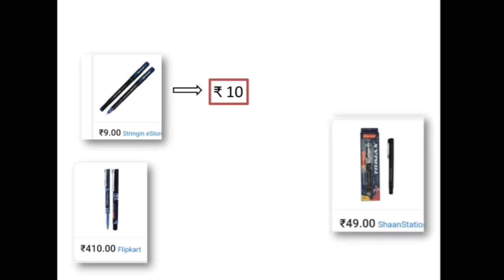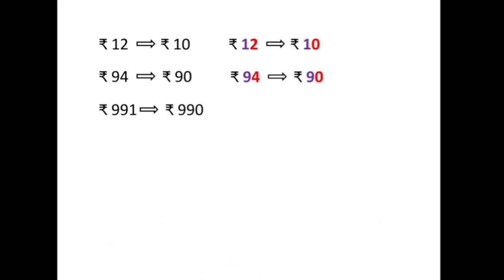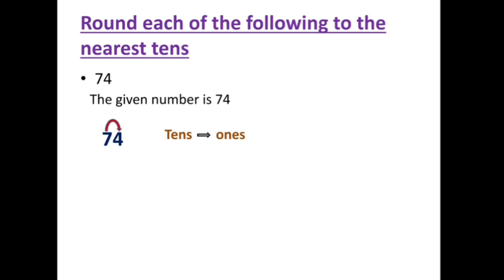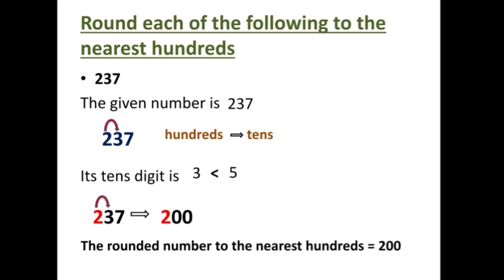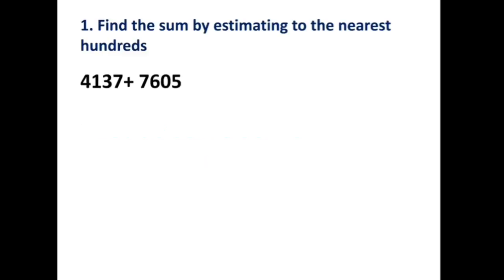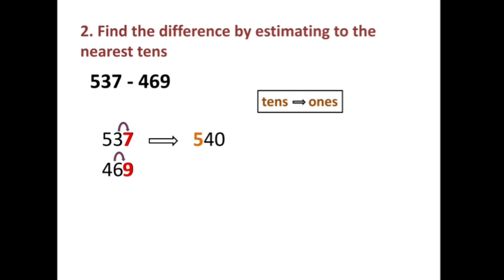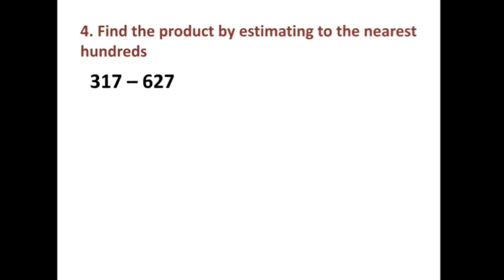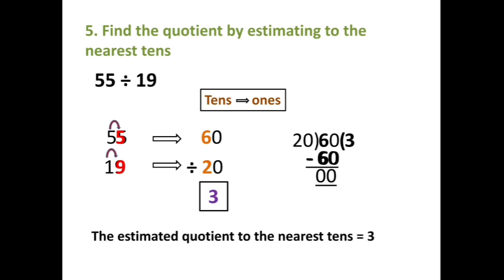How to estimate/round off/ approximate the given numbers easily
In this video we will understand How to find the sum, difference, product and quotient of the given numbers after estimation/round off.

2. We solve many problems on the estimation/ round off upto ten thousand and lakhs place.

3. we will understand the rules of estimating/rounding off/approximating the given numbers

follow these links to get my other math videos